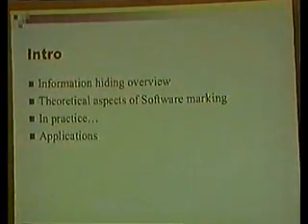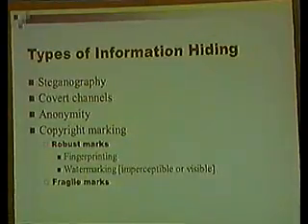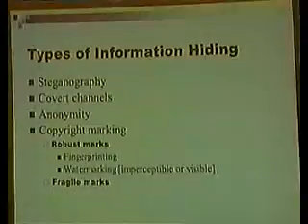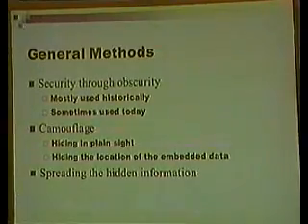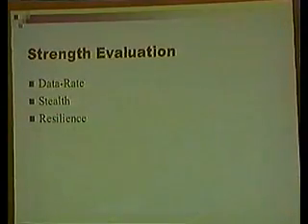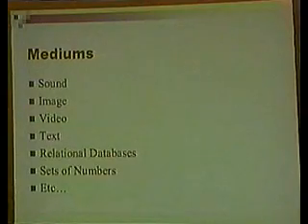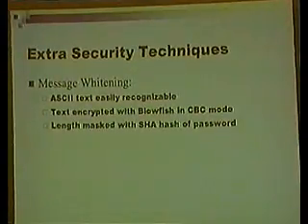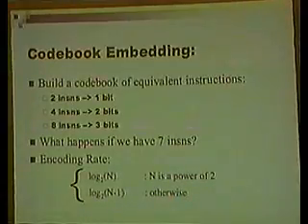DEF CON 12 Hacking Conference By El - Khalil - Info Hiding in Exe Binaries - Video